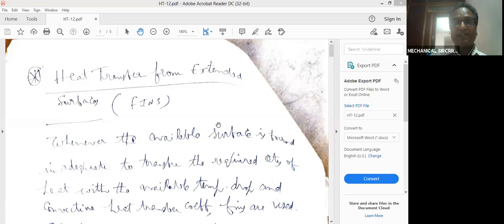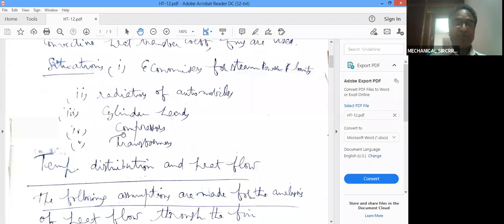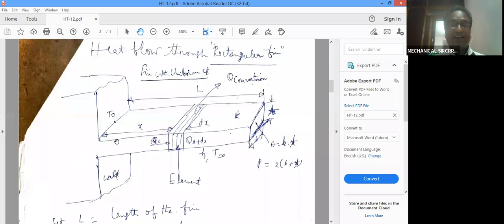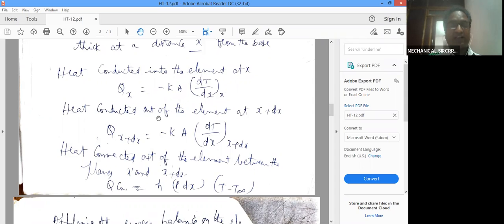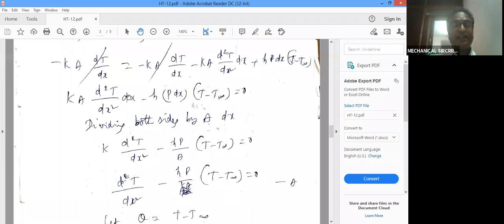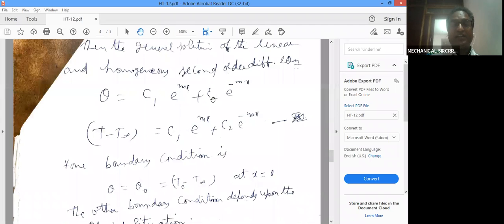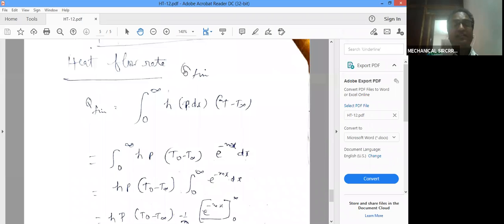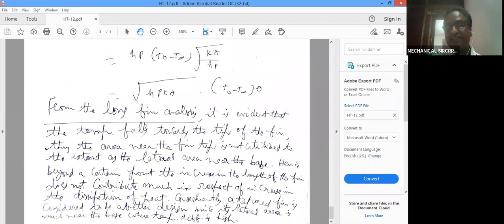Heat Transfer -Heat Transfer analysis on a lengthy fin.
12  HT Extended Surfaces & Heat Transfer analysis on a lengthy fin 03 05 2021